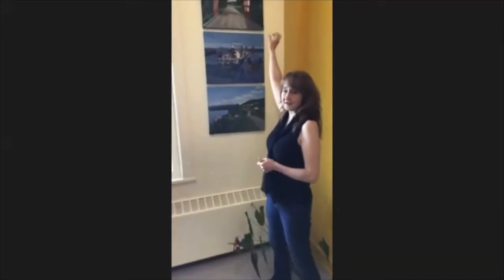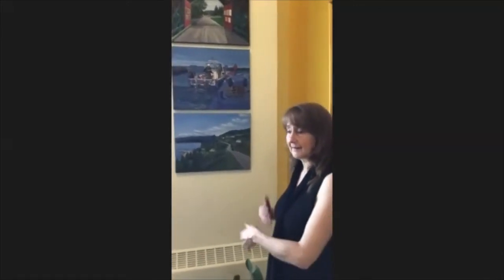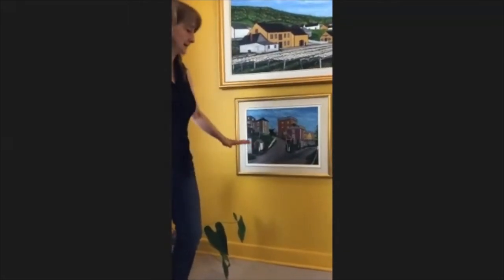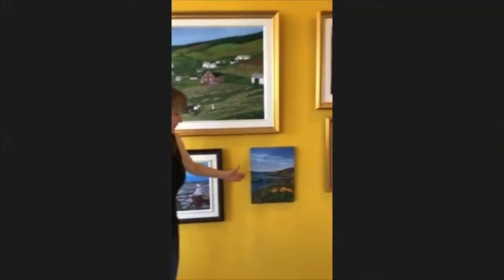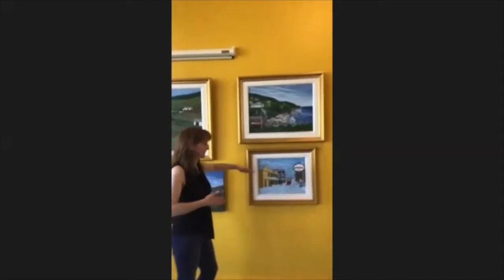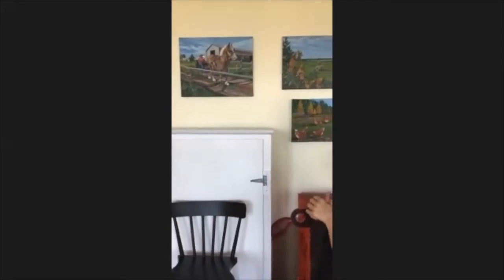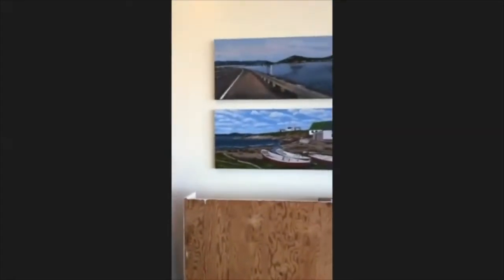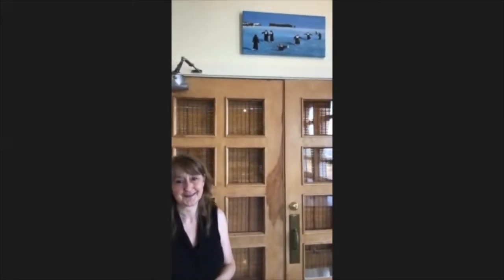Douglastown Community Centre Art Exhibition - Linda Drody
A fascinating visit to the Cafe at the Douglastown Community Center to visit an art exhibition featuring the work of the talented Gaspesian artist, Linda Drody.